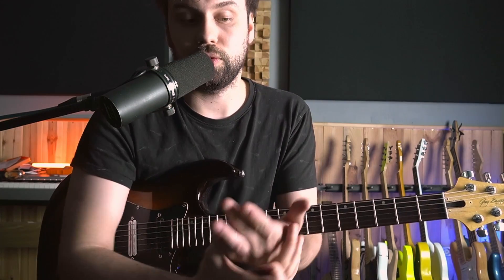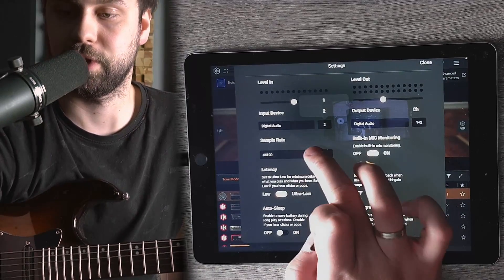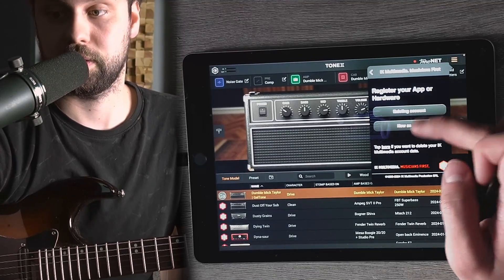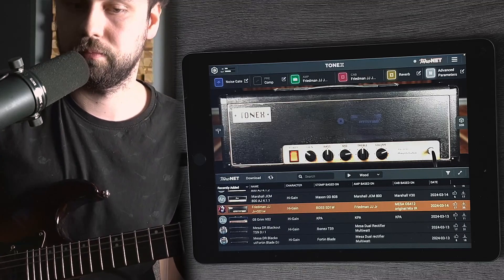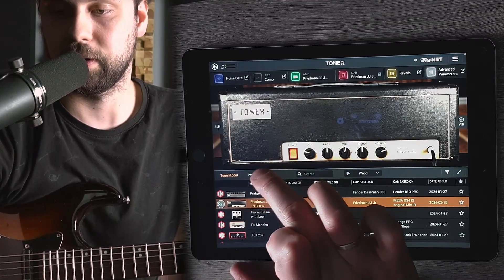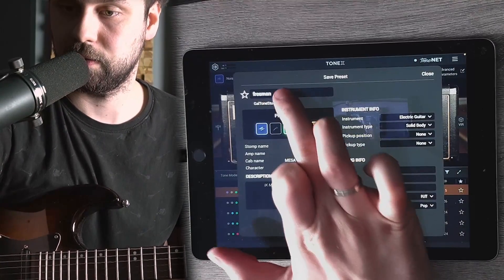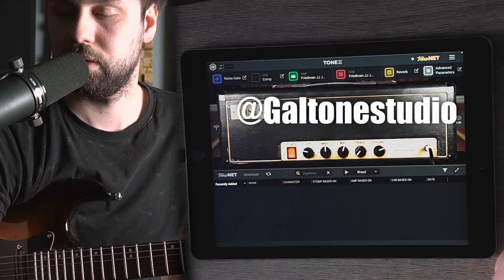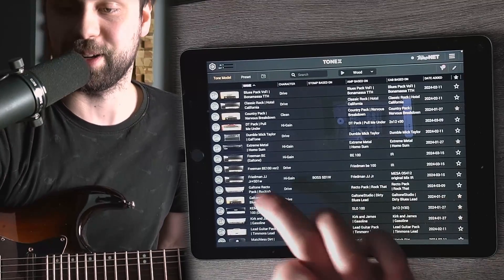ToneX For iOS (iPad/iPhone) ||| How to get GREAT tone using ToneNet!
Here's a quick tutorial for ToneX app for iPad/iPhone - how to download, save and create presets based on user tonemodels from tonenet (including my free profiles). Enjoy!

⏰ Timestamps :
0:00 Intro
0:10 What do you need?
0:24 ToneX App Settings
1:07 Logging in and ToneNet basics
1:53 Editing tone model and saving presets
3:03 Loading Galtone Studio Tone Models
4:00 My Free Tone Models Demo
5:26 Editing my tone model and saving a preset
6:28 Summary